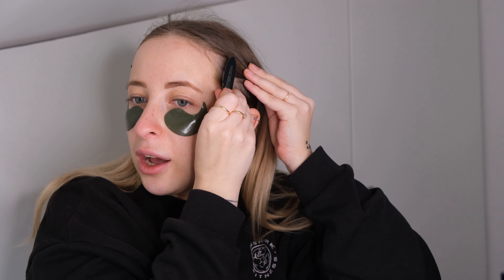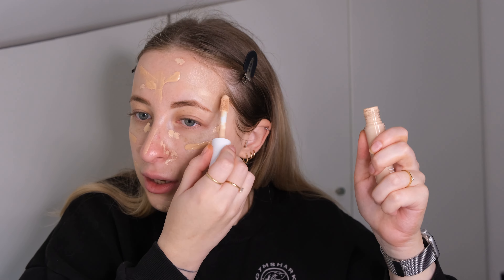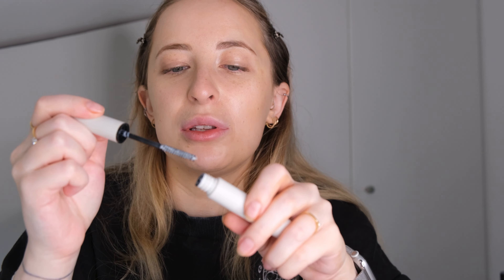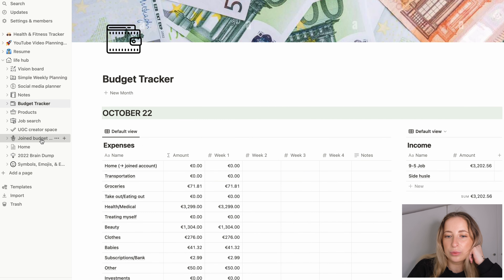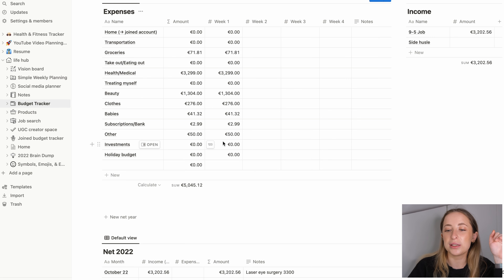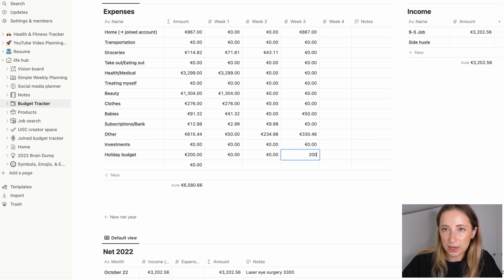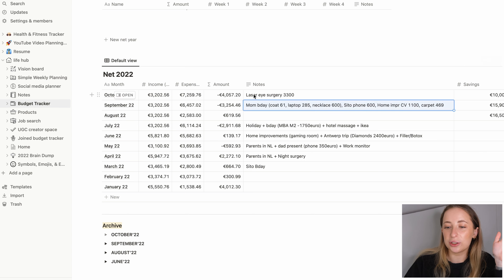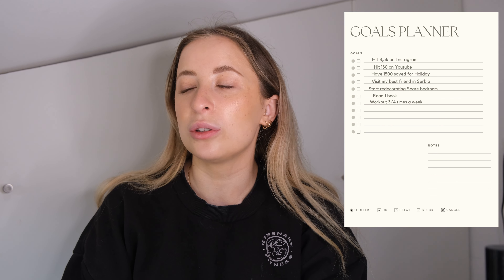NOVEMBER RESET ROUTINE | goal setting, budgetting & grwm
Makeup Used:
1. heimish - Artless Glow Base
3. e.l.f. HYDRATING CAMO CONCEALER Ivory&cgid=start=1
4. Westman Atelier Contour Stick
5. Kosas Color & Light Palette - Cream
7. Eye of Horus Godess Mascara

Follow me, I post on my Instagram every day

Love,
A